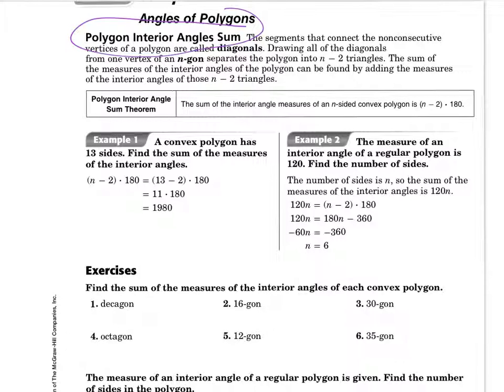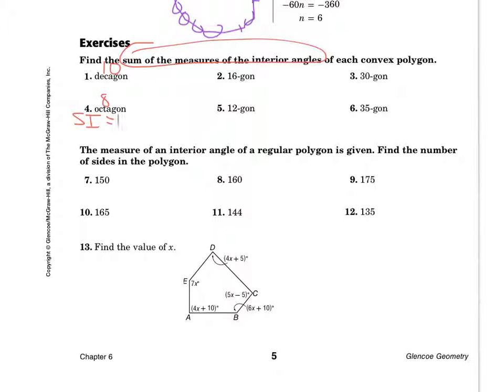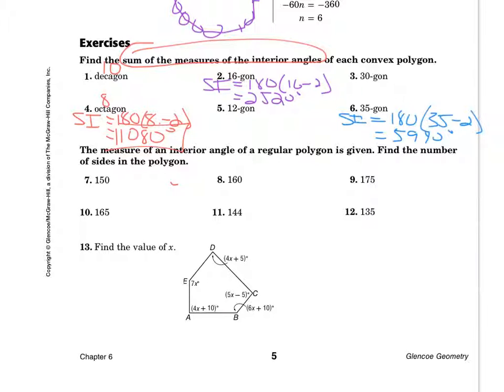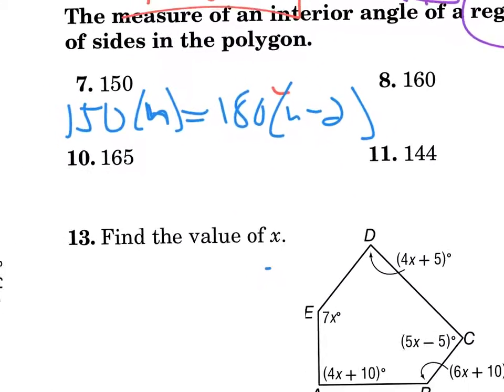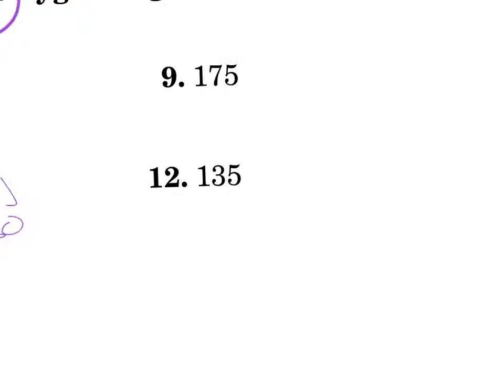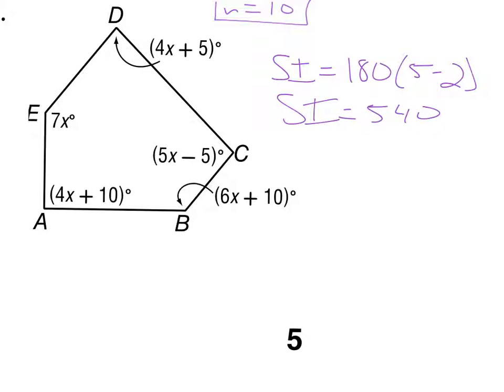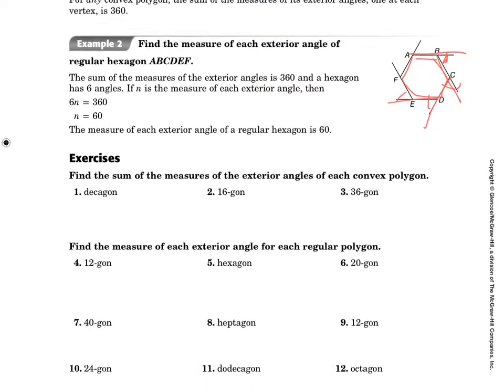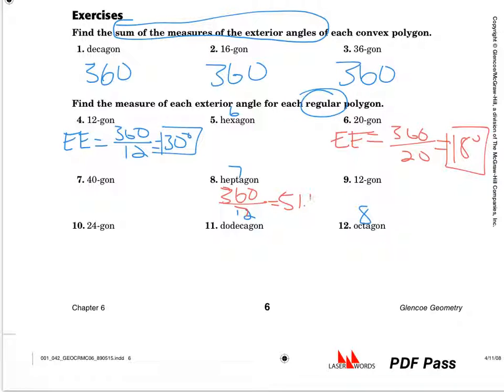6-1 Geo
6-1 Geo